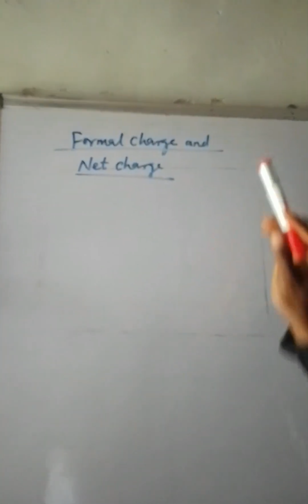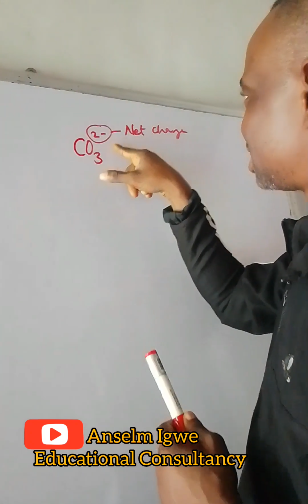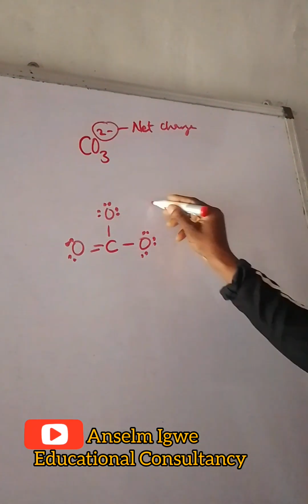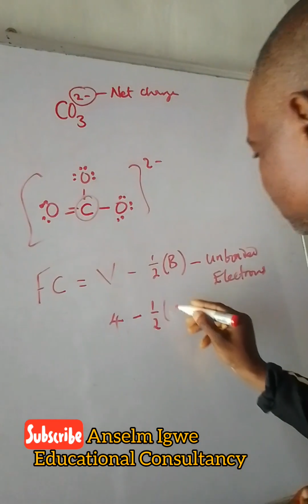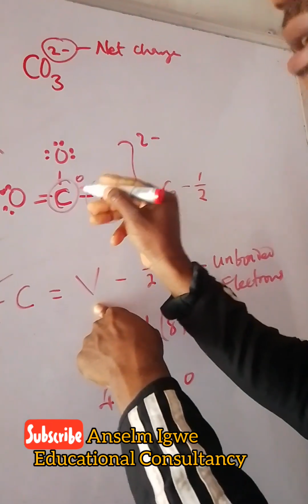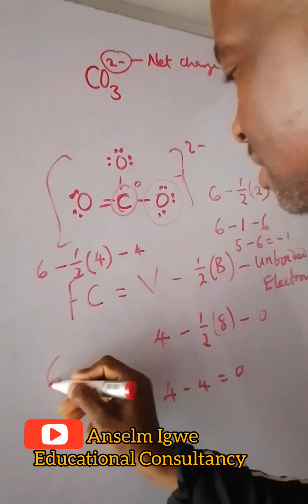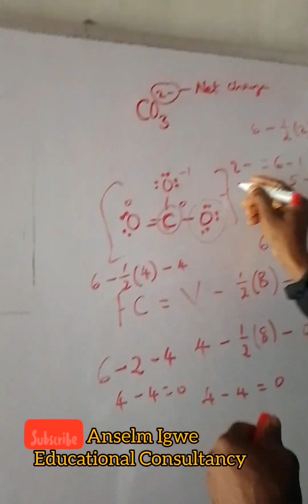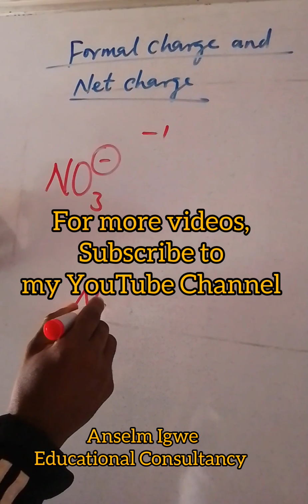Formal Charge versus Net Charge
How to calculate formal Charge and net charge of a Lewis structure of Ola molecule.